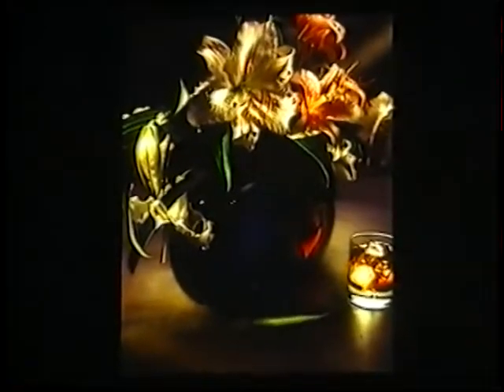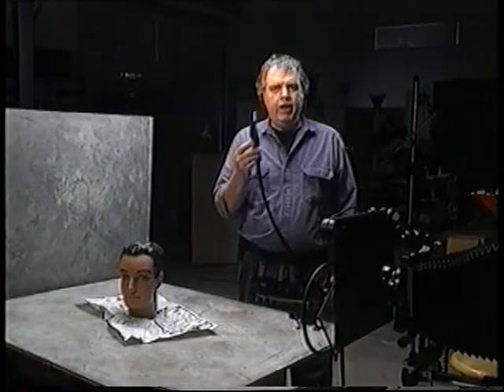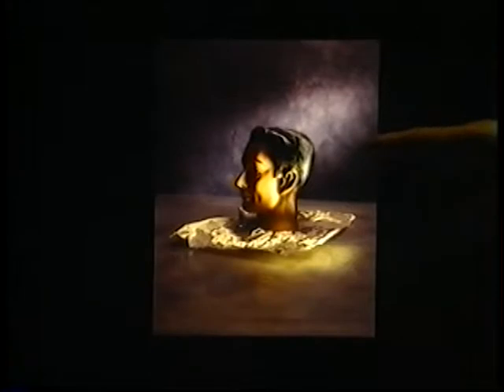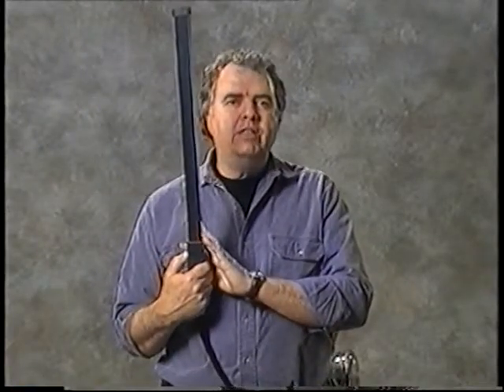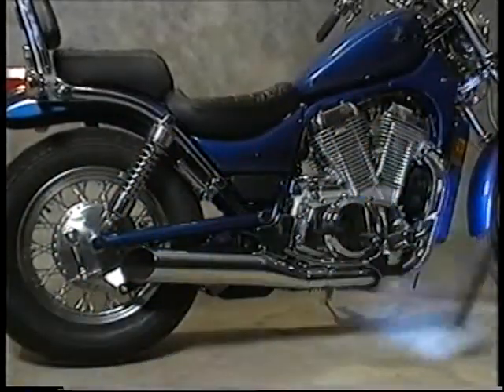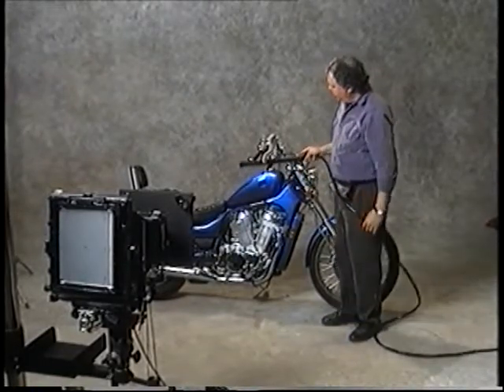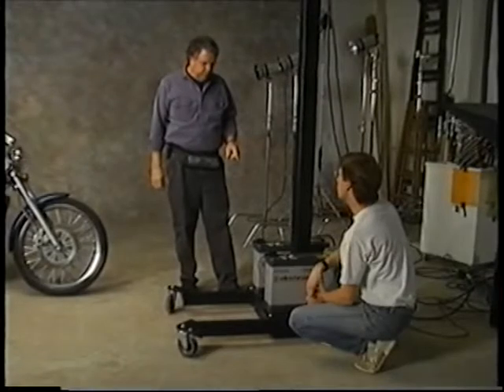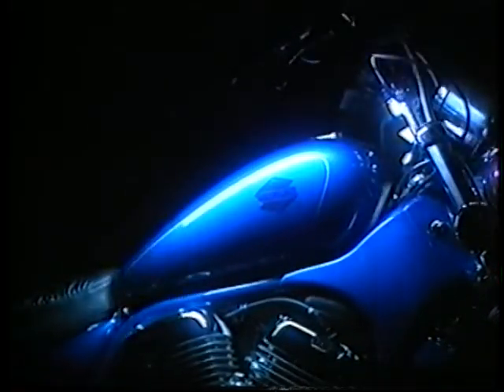HOSEMASTER Part 2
HOSEMASTER makes it possible to create effects only imagined before 1990.
A Light Painting System